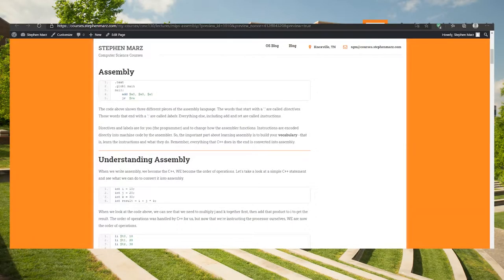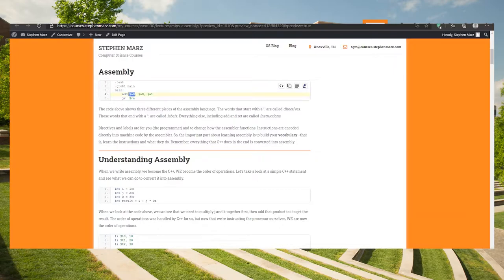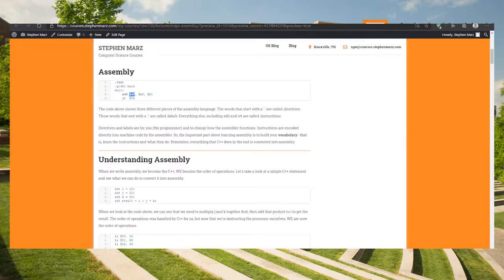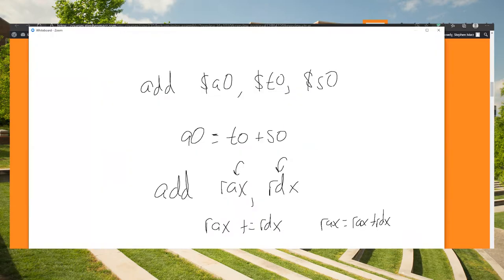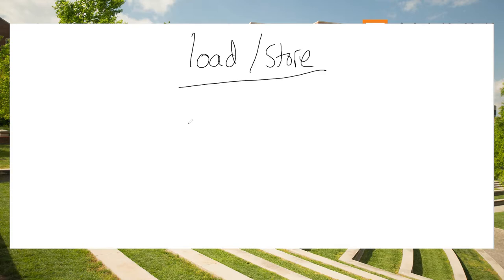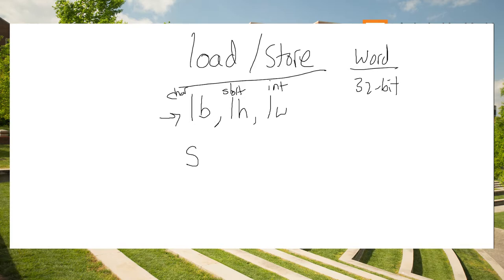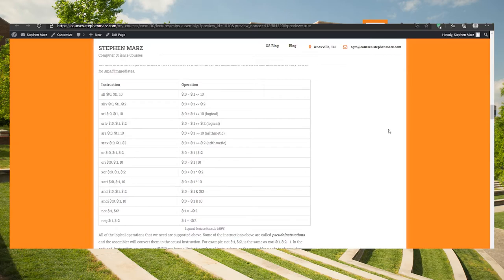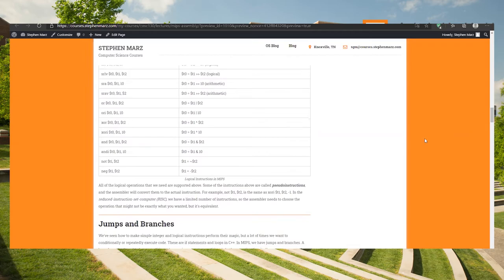COSC130 - MIPS Instructions Introduction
MIPS instructions introduction.